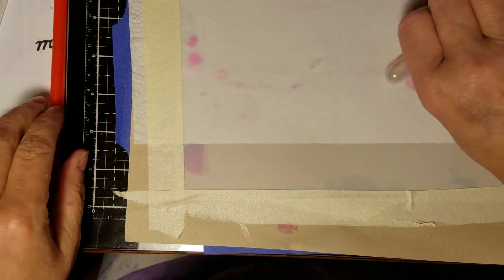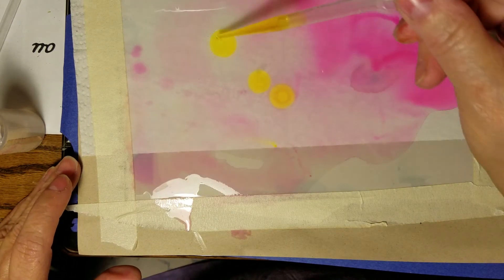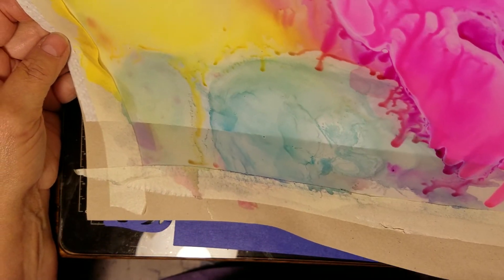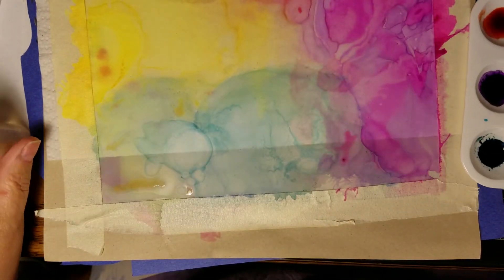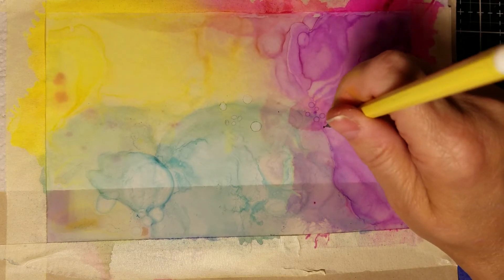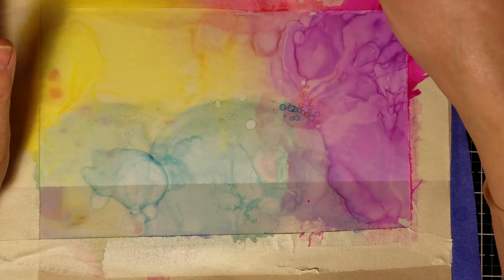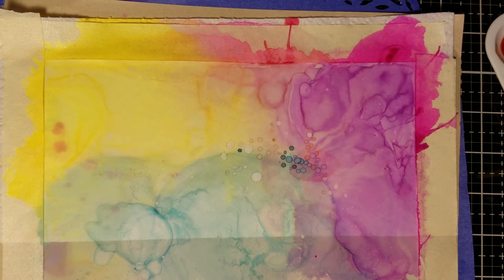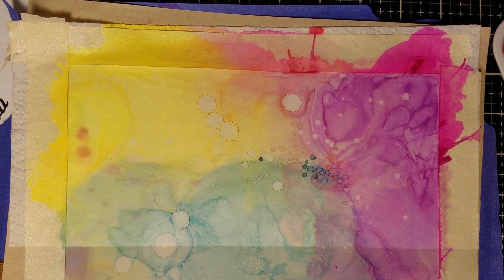#72 3-7-2018 Alcohol ink fun Thank you Myriams Nature YT channel fpr the inspiration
Bubble technique with alcohol inks.